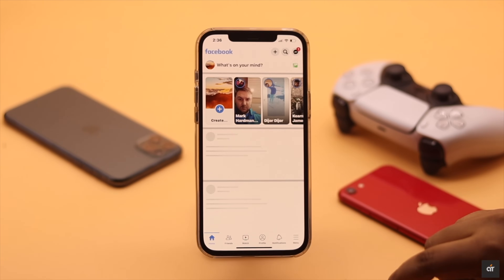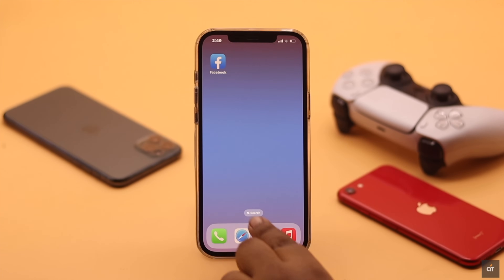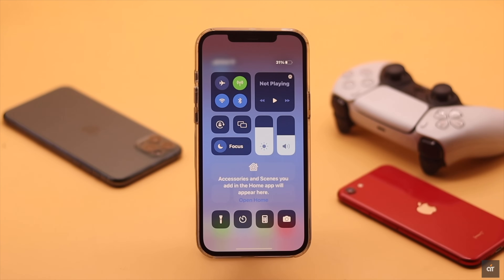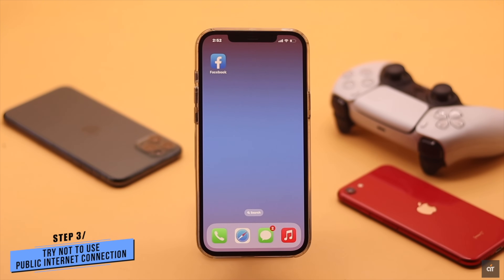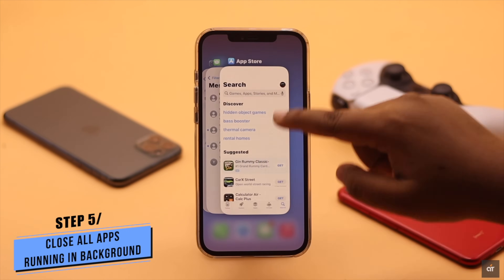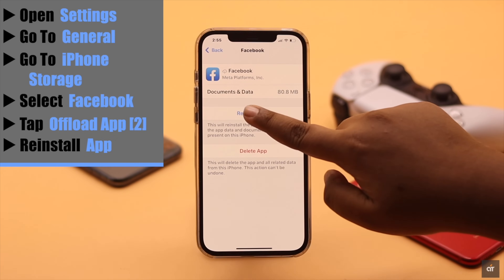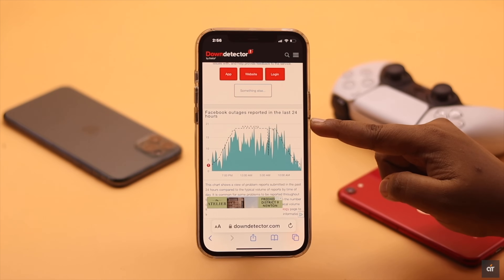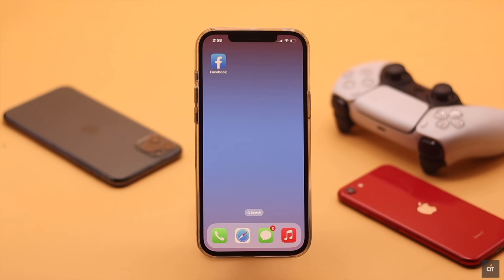Facebook No Internet Connection Error on iPhone [FIXED]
Your Facebook is showing ‘No Internet Connection’, ‘You are Currently Offline’, and ‘Something went wrong, Stories Couldn’t Load, Please Try Again Later’ errors, when you have Internet in your iPhone? In this video, we will show you the best 7 ways to fix No Internet Problems on Facebook easily.

0:00 Intro
0:24 First way (Check Internet Speed and Fix Internet)
0:49 Second Way (Cellular Data Permission)
1:00 Keep in Mind
1:09 Third Way (Low Data Mode)
1:25 Fourth Way (Close All Apps)
1:35 Fifth Way (Clear Cache and Cookies)
1:55 Sixth Way (Check Server Status)
2:15 Seventh Way (Use Browser)